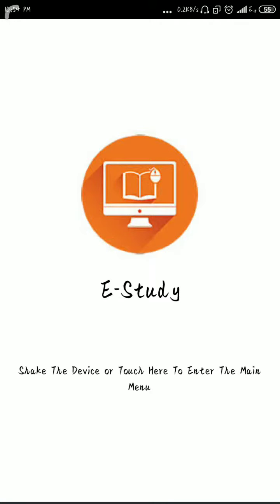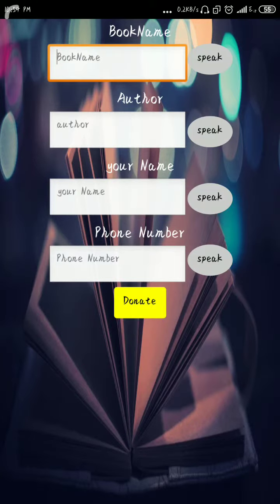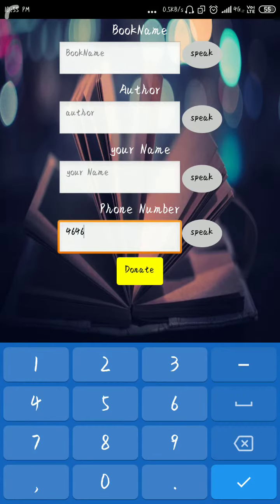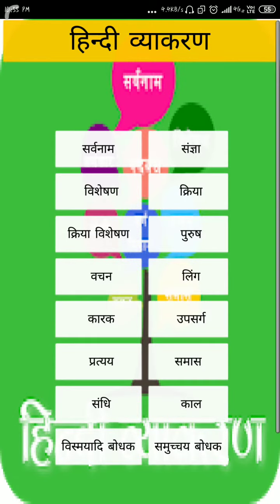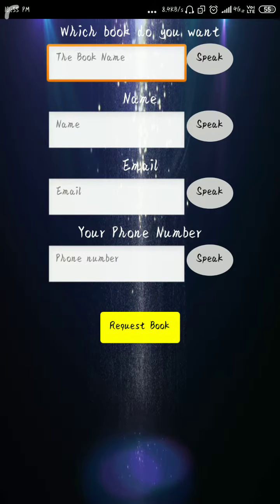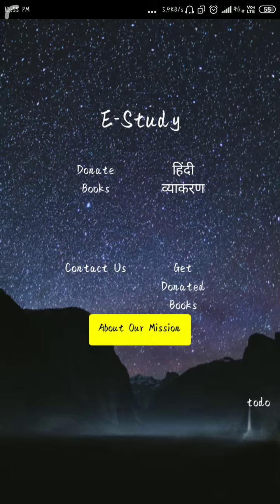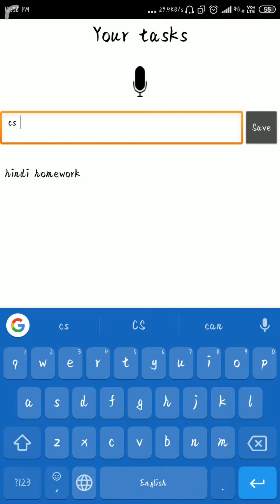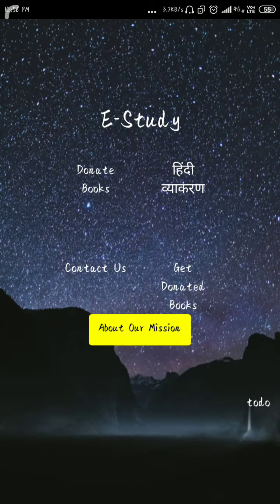Google code to learn winning app 2018